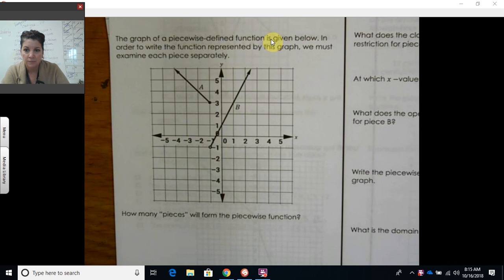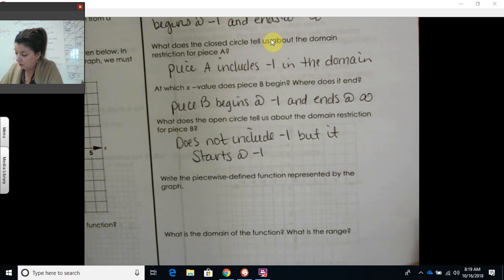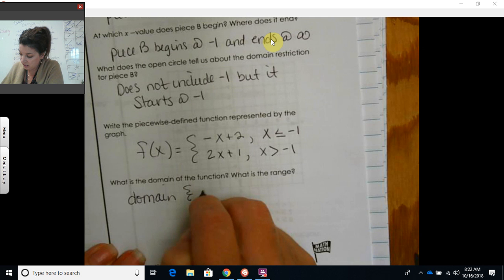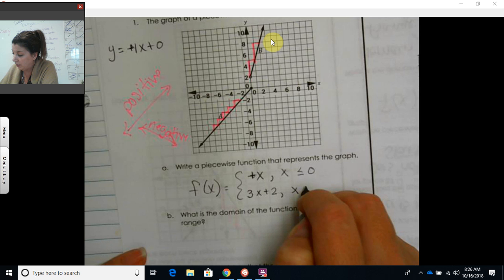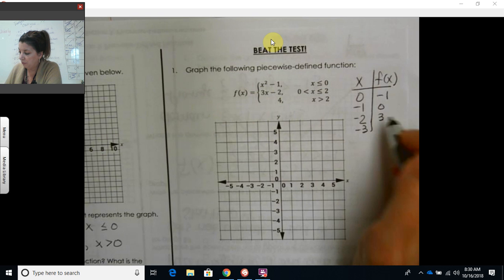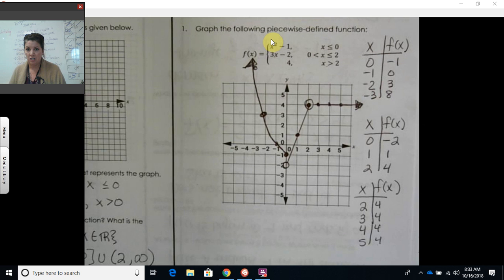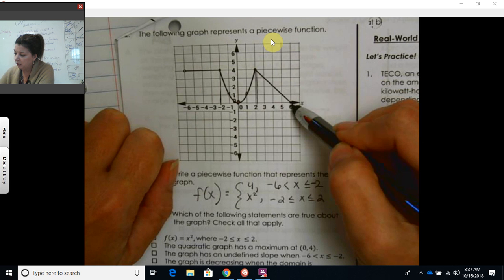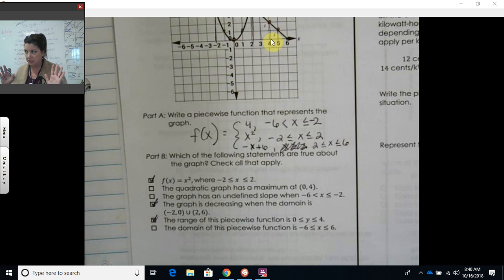section 3 topic 4